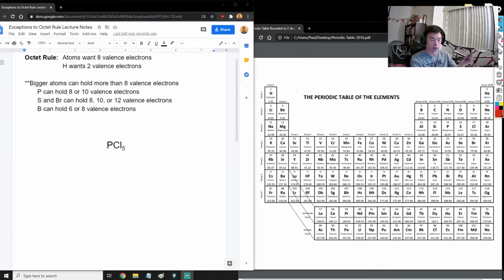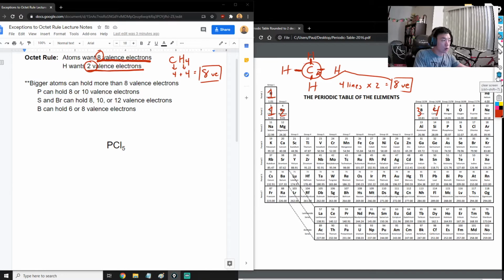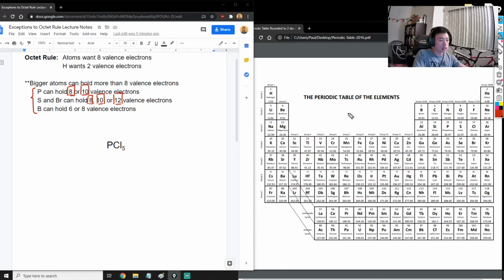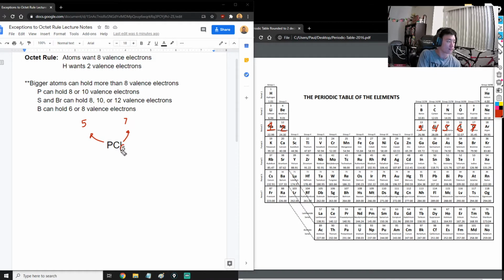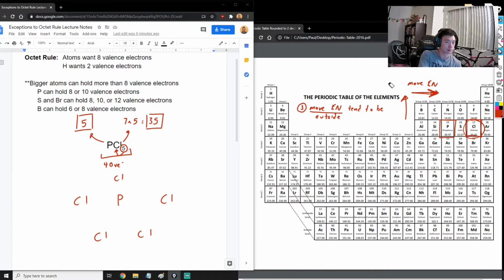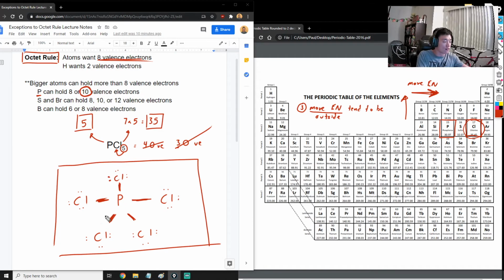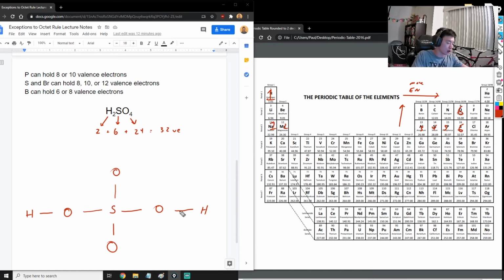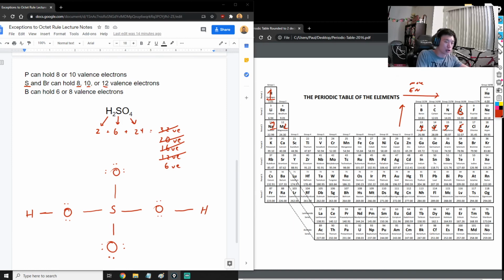Exceptions to Octet Rule | Mr. Oh Chemistry